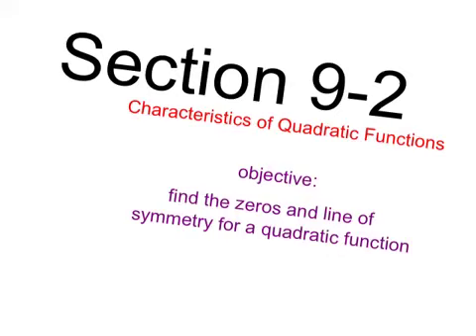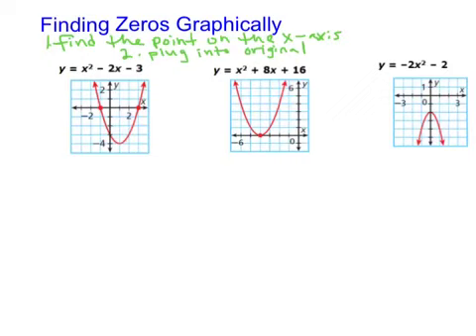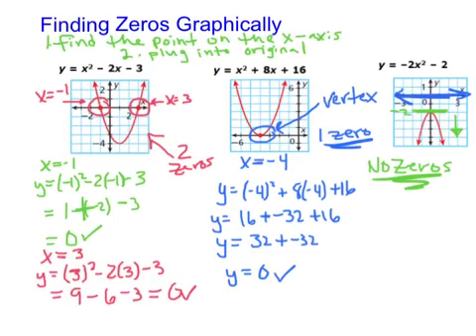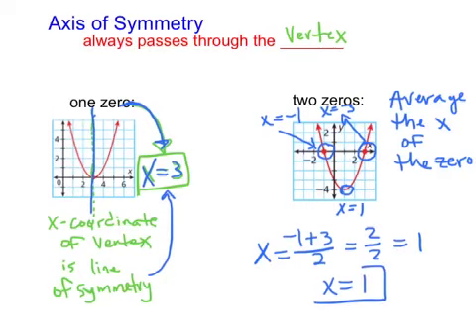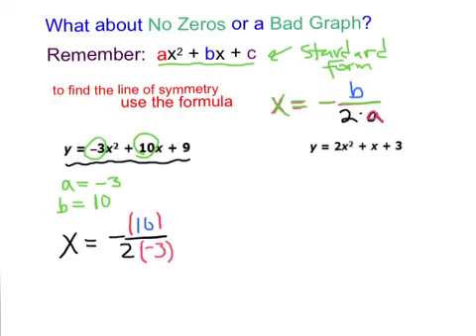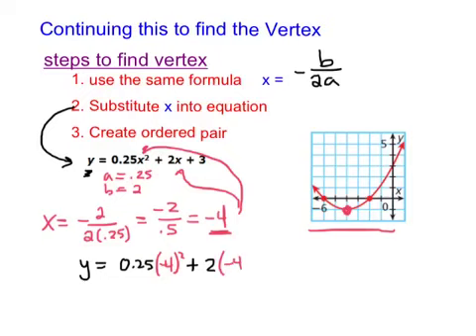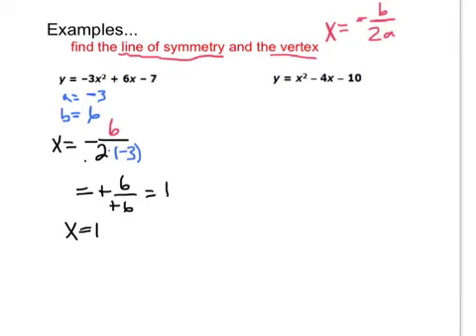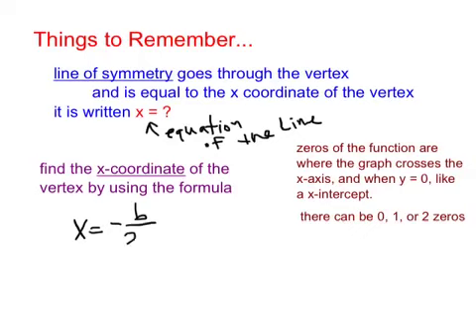SJJA 2013 Algebra I Section 9-2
Characteristics of Quadratic Functions